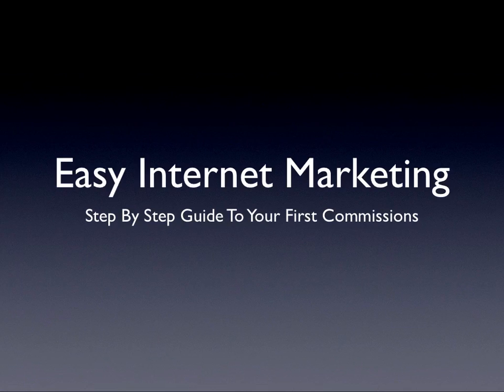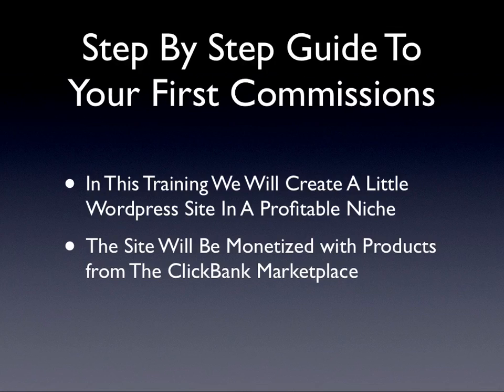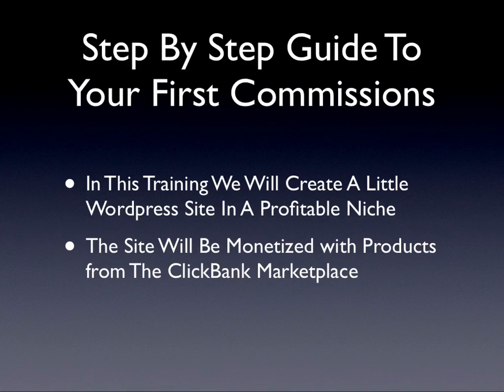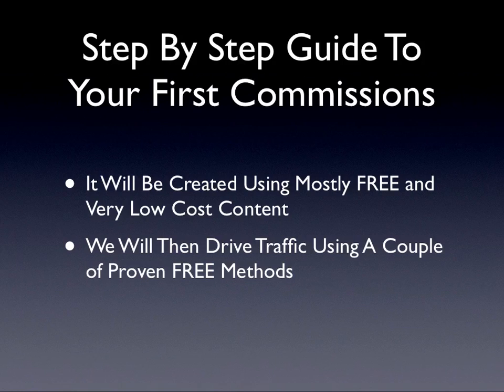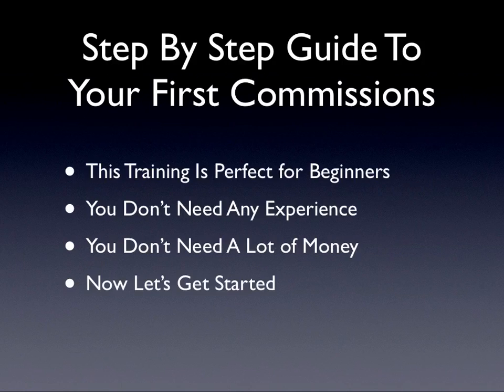1 Introduction to Affiliate Marketing